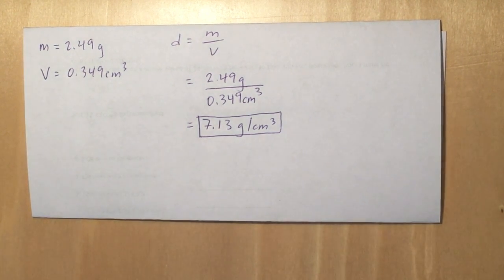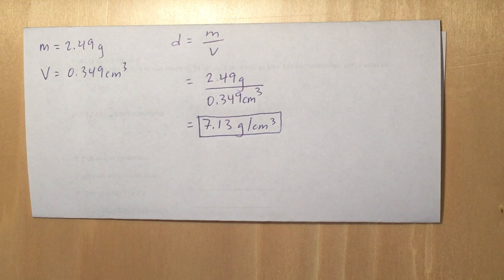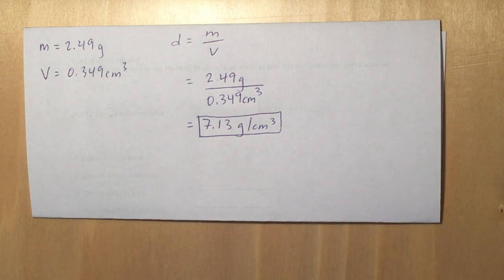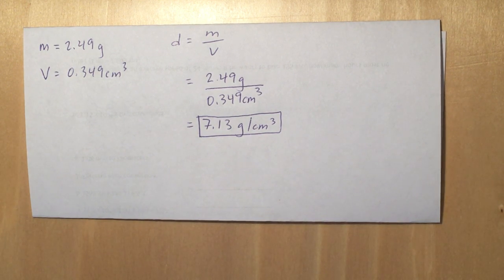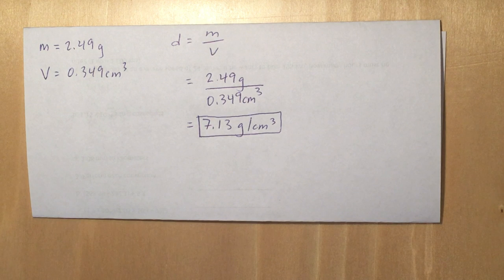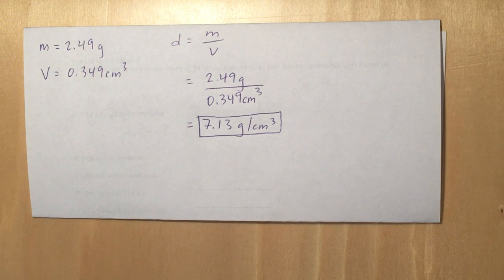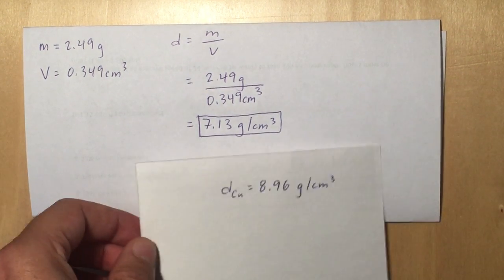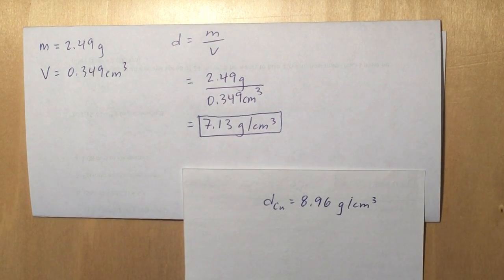Comparing Densities - Penny Pure Copper 096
A new penny has a mass of 2.49 g and a volume of 0.349 cm3. Is the penny pure copper?